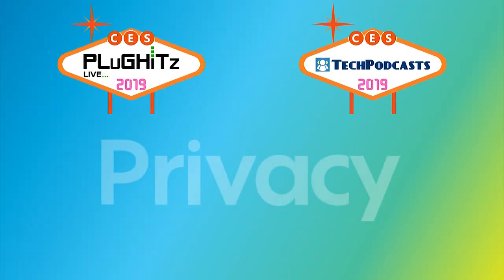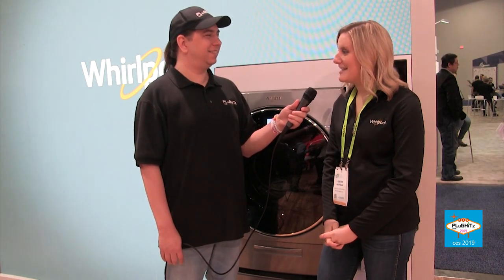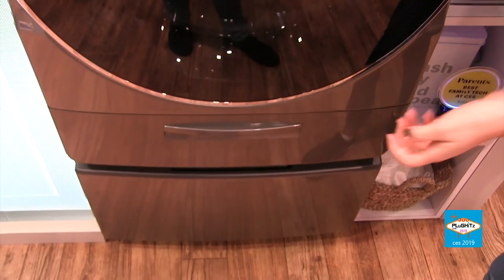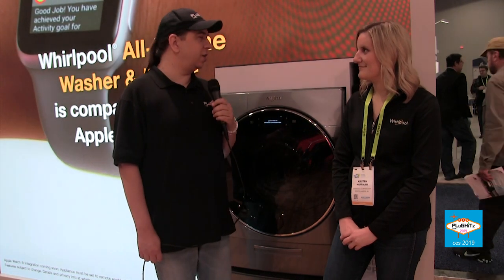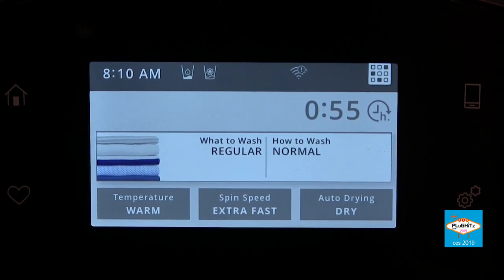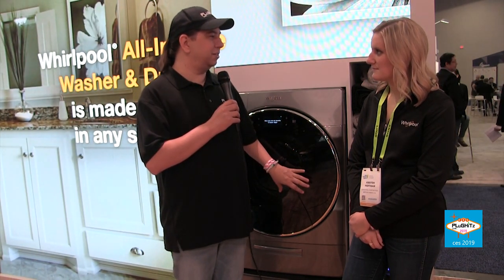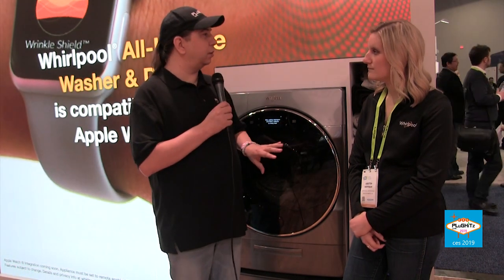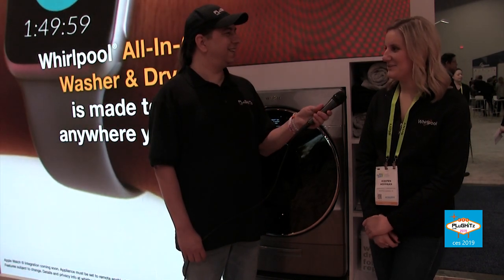Whirlpool eases your laundry and space problems in one simple machine @ CES 2019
Whirlpool allows you to have a washer and dryer in your laundry room, or anywhere you want, without worrying about the space it takes up.

People with tight space problems will be excited to learn that Whirlpool has solved that particular problem in the laundry room. Without compromising on the size of the interior drum, they have created a combination washer/dryer that does the job of two separate machines quickly and efficiently. It is called the Smart Front Load Washer and Dryer.

It has a Load-and-Go feature which is an automatic detergent and fabric softener dispenser. It can hold enough soap for up to 40 loads. It has a sensor to measure how much soap to dispense based on the weight of your laundry. When you are running low on soap or fabric softener, the Whirlpool app can automatically reorder through your Amazon Dash account. It also has the feature to be connected to Wi-Fi so you can control it remotely. You can also get notified on your smartphone when the load is complete so if you are away for the machine, you can still know.

The control screen is large enough to read easily and is well-lit with bright colors. That makes it user-friendly and the choices for the cycles are directly available. They have a full-size drum, which is 4.5 cubic feet and is 27" in diameter. They have recently come out with a smaller model of 24". Probably one of the most exciting features is the fact that they are ventless and can be used everywhere, especially since they are powered with a 110-volt plug instead of the old bulky 220-volt version. In having the combination of two big machines into one compact one, there is no problem of losing precious space in your laundry area, so having it where it the most convenient place is a true advantage, especially for apartment dwellers who do not have a dedicated washer and dryer hook-up.

The price point is at $2199.